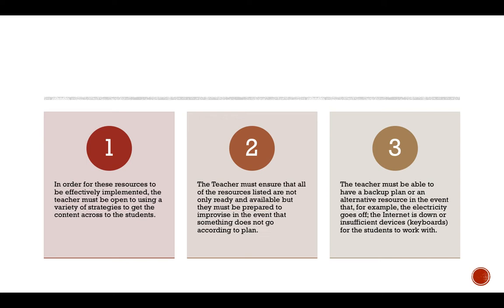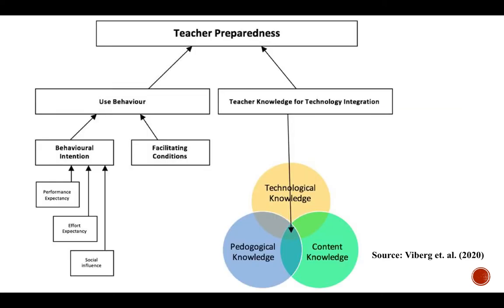Individual Assignment - The Computer Keyboard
Created in partial fulfillment for the requirements of EDLM 6200 Reflective-Reflexive Practices.